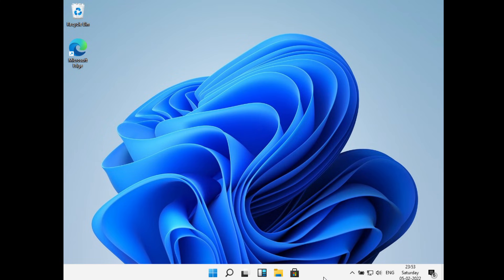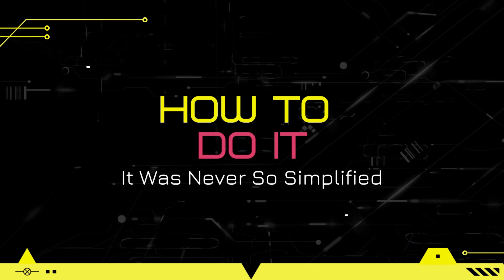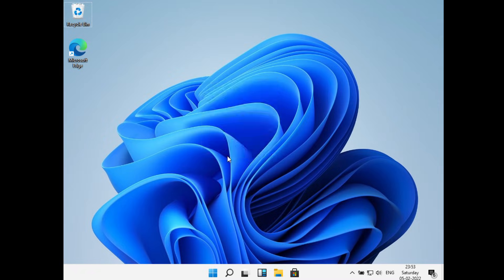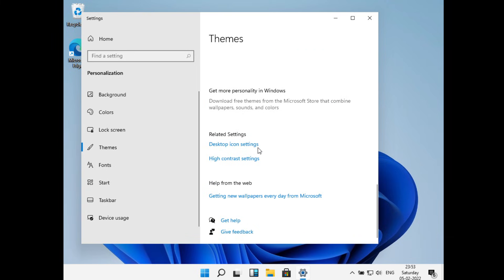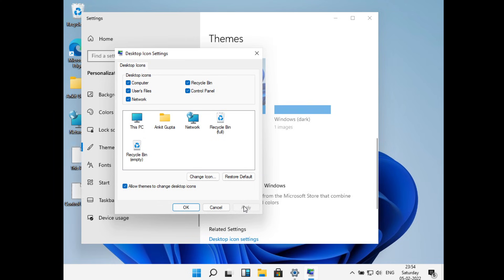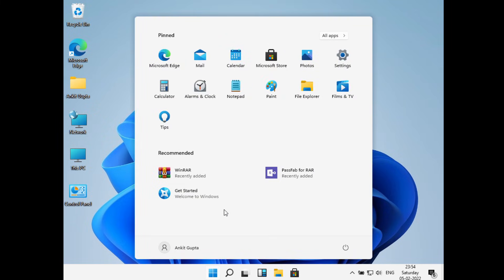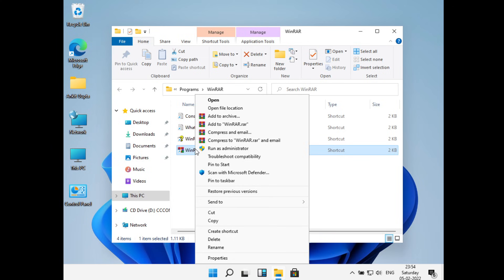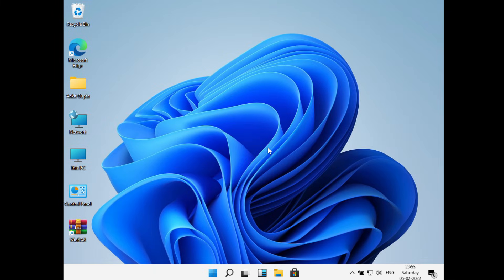How To Add Apps To Desktop on Windows 11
In this video, you will learn how to add Desktop Icons On Windows 11.

Windows 11 is the latest major release of Microsoft's Windows NT operating system that was announced on June 24, 2021, and is the successor to Windows 10, which was released in 2015. Windows 11 was released to the public on October 5, 2021, as a free upgrade via Windows Update and Windows 11 Installation Assistant on eligible devices running Windows 10.

Windows 11 features major changes to the Windows shell influenced by the canceled Windows 10X, including a redesigned Start menu, the replacement of its "live tiles" with a separate "Widgets" panel on the taskbar, the ability to create tiled sets of windows that can be minimized and restored from the taskbar as a group, and new gaming technologies inherited from Xbox Series X and Series S such as Auto HDR and DirectStorage on compatible hardware. Internet Explorer (IE) has been replaced by the Chromium-based Microsoft Edge as the default web browser, and Microsoft Teams is integrated into the Windows shell. Microsoft also announced plans to allow more flexibility in software that can be distributed via Microsoft Store, and to support Android apps on Windows 11 (including a partnership with Amazon to make its app store available for the function).

Citing security considerations, the system requirements for Windows 11 were increased over Windows 10. Microsoft only officially supports the operating system on devices using an eighth-generation Intel Core CPU or newer (with some minor exceptions), AMD Ryzen CPU based on Zen+ microarchitecture or newer, or a Qualcomm Snapdragon 850 ARM system-on-chip or newer, with UEFI secure boot and Trusted Platform Module (TPM) 2.0 supported and enabled (although Microsoft may provide exceptions to the TPM 2.0 requirement for OEMs). While the OS can be installed on unsupported processors, Microsoft does not guarantee the availability of updates. Windows 11 also drops support for 32-bit x86 CPUs and devices which use BIOS firmware.

Windows 11 has received a mixed to positive reception; pre-release coverage of the operating system focused on its stricter hardware requirements, with discussions over whether they were legitimately intended to improve the security of Windows or a ploy to upsell users to newer devices, and over e-waste associated with the changes. Upon its release, Windows 11 received positive reviews for its improved visual design, window management, and a stronger focus on security, but was criticized for regressions and modifications to aspects of its user interface.